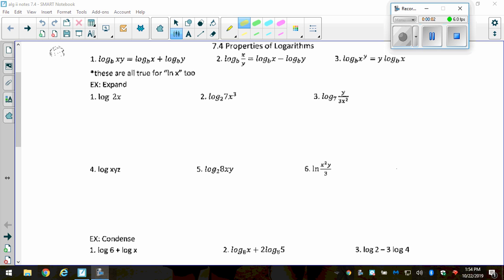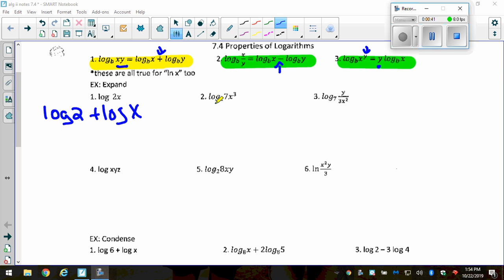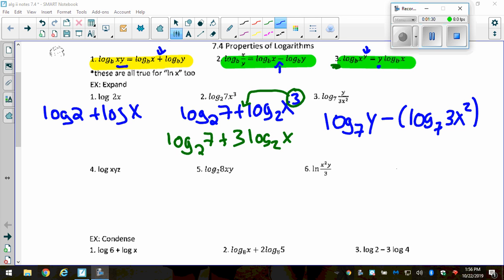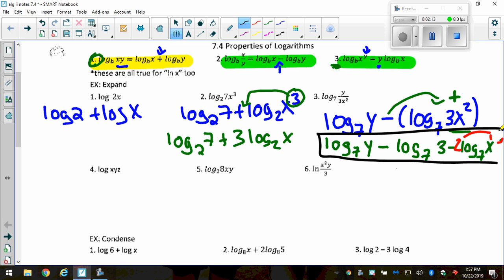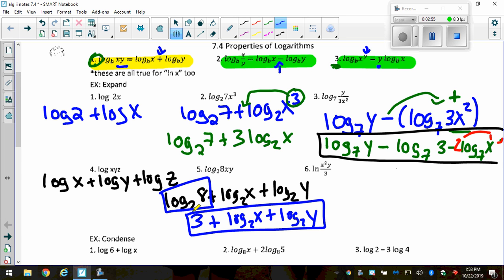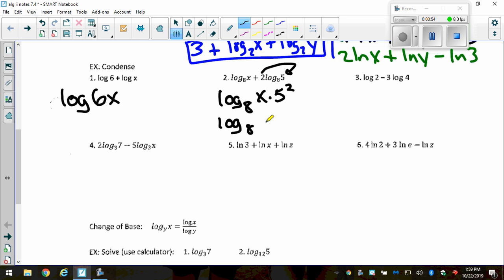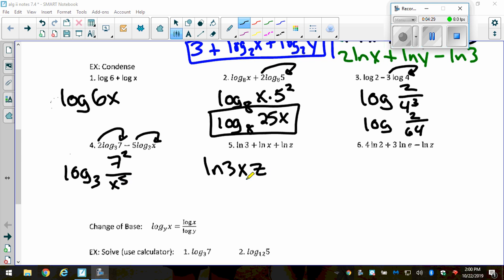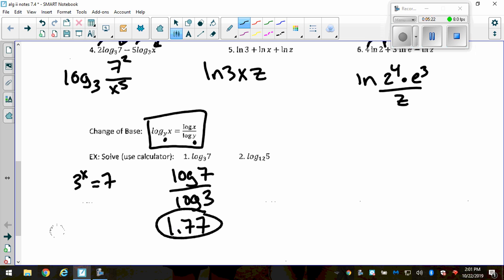ALG II video 7.4